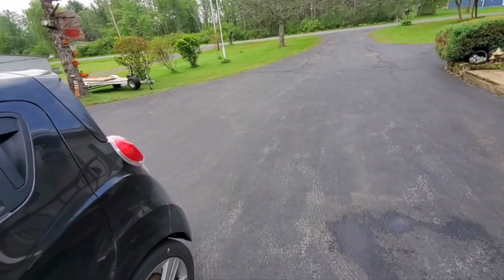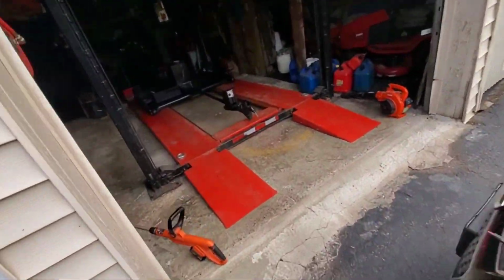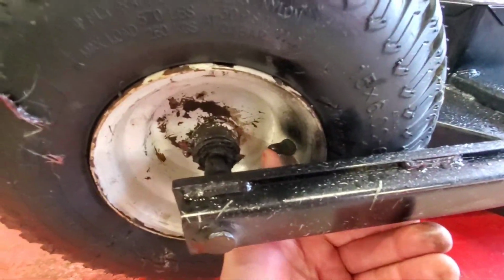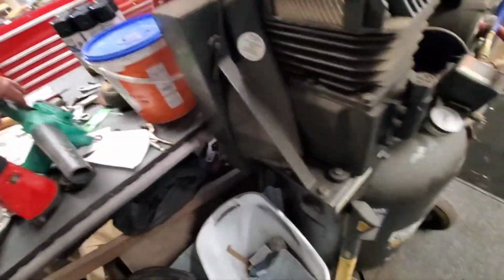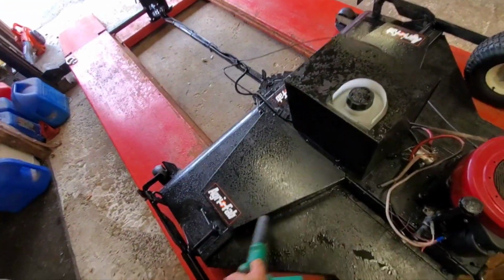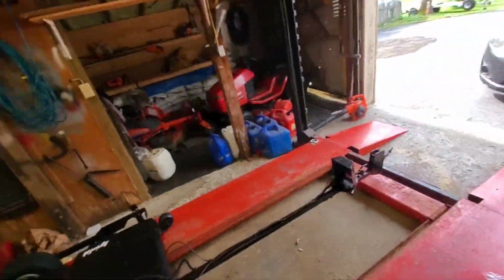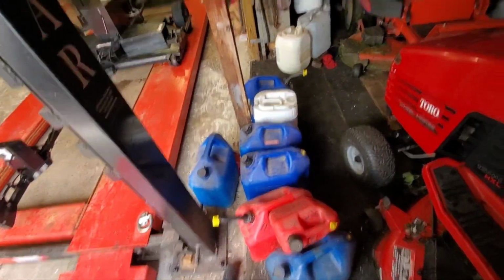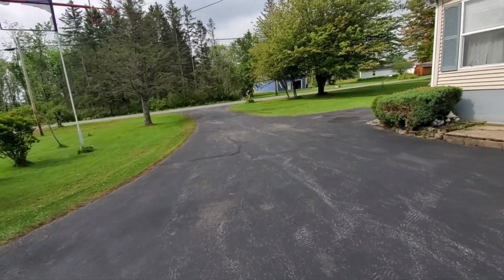got up early to get the driveway ready to be seal coated